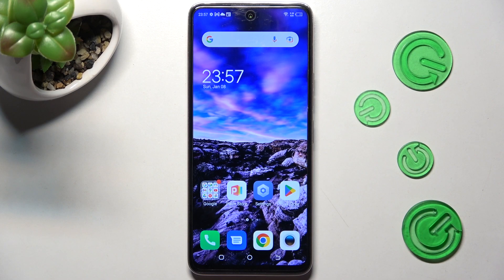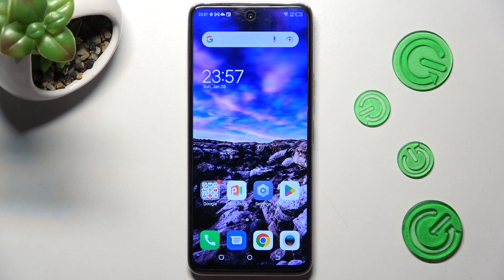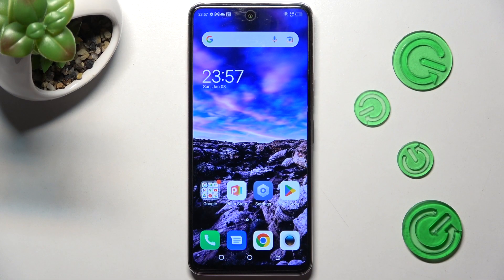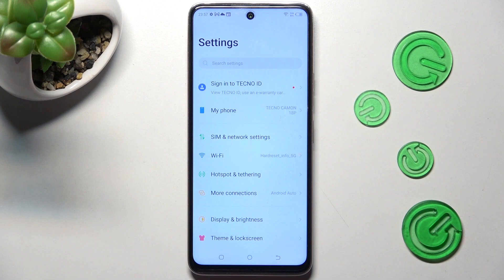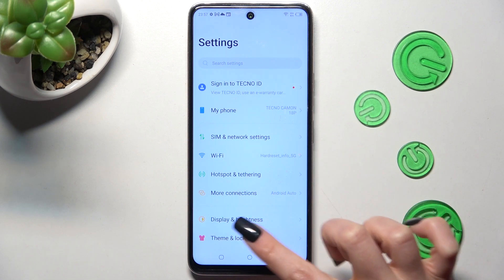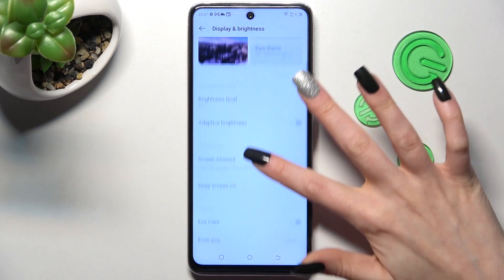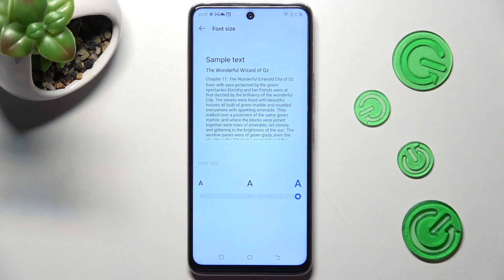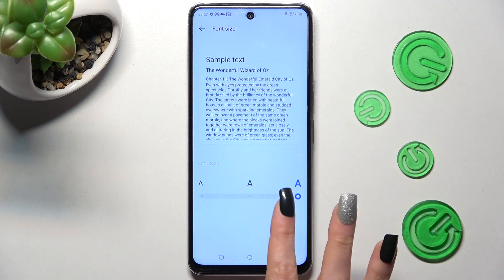How to Change Font Size on TECNO CAMON 18 - Text Size Settings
To learn more tutorials about TECNO CAMON 18:
Hello, everyone! Are you looking for a way, how to Change the Text Size on your TECNO CAMON 18? Are you interested in, how to Change the Font Style of your TECNO CAMON 18? If you are, then you need to open and watch this short video tutorial to the end. Today, in this video, our specialist is going to explain to you how to Enter the Font Settings and how to successfully change it. So in order to personalize your TECNO CAMON 18 a bit, just watch the tutorial and change the TECNO CAMON 18 fonts. Visit our YouTube Channel to discover more video tutorials about your TECNO CAMON 18 and other devices. In case you still have any questions, you can ask them in a comment. Thank you for staying with us and watching our videos!

How to Change Font Size on TECNO CAMON 18?
How to Change Text Size on TECNO CAMON 18?
How to Manage Font Size on TECNO CAMON 18?
How to Set Up Font Style on TECNO CAMON 18?
How to Choose Font Type on TECNO CAMON 18?
How to Adjust Font Style on TECNO CAMON 18?
How to Open Font Settings on TECNO CAMON 18?
How to Enter Font Settings on TECNO CAMON 18?